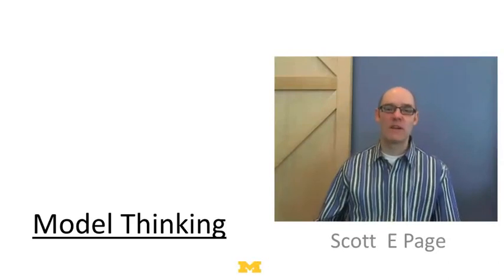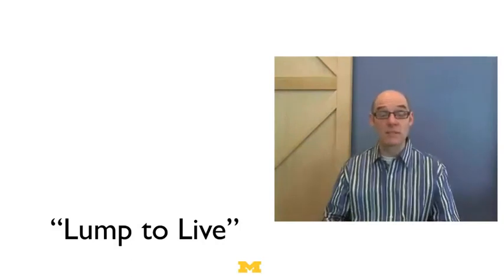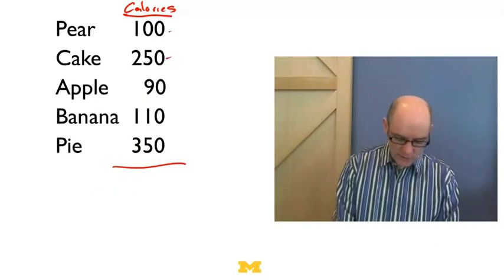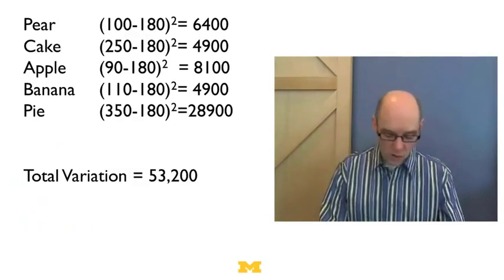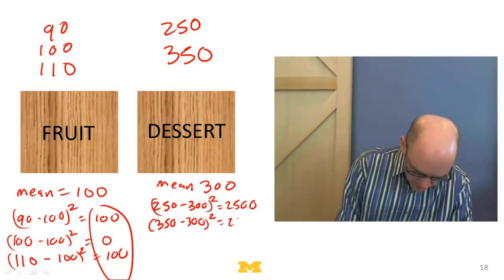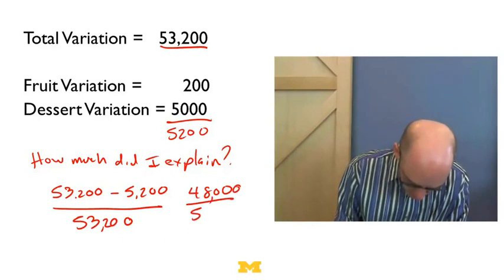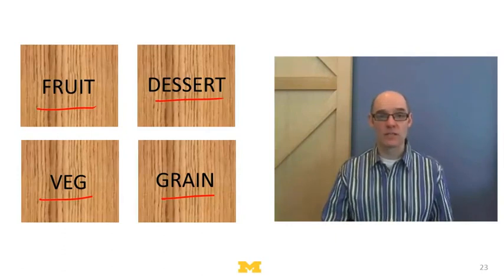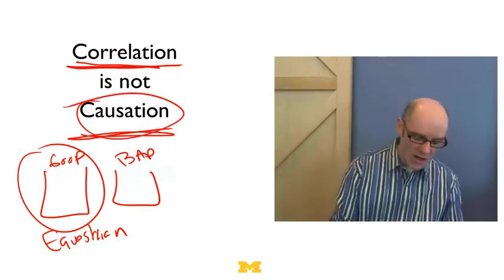Model Thinking - Strategies || 02 6 2 Categorical Models 15 13